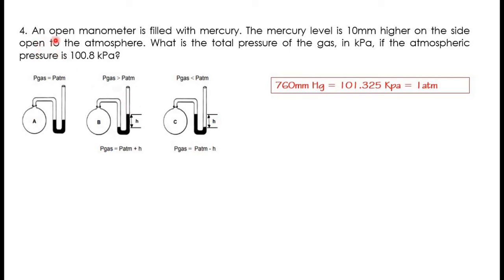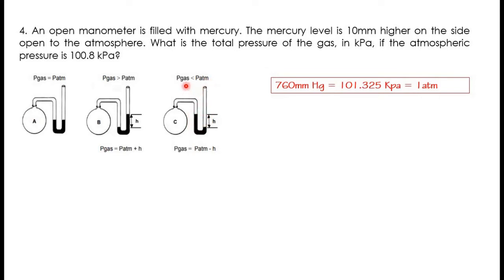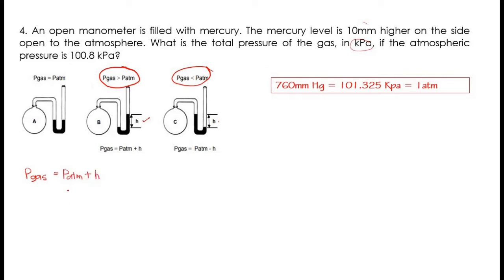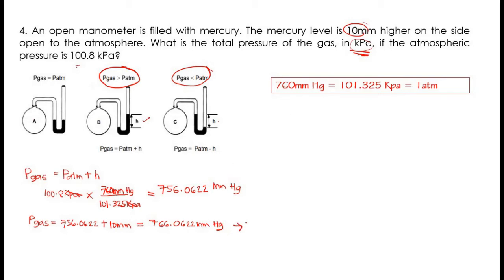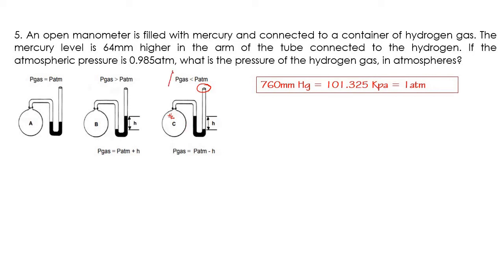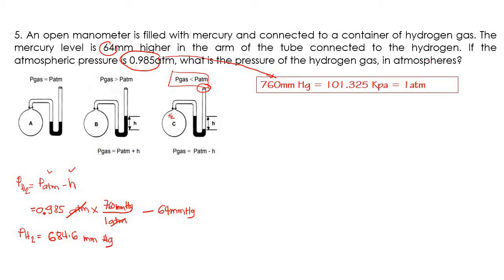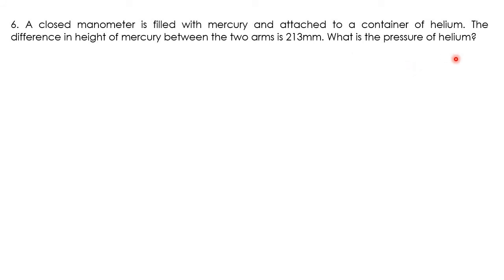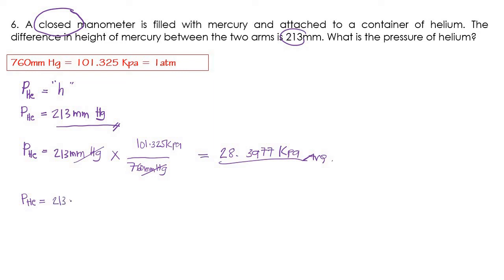Elaborate Problems Part 3